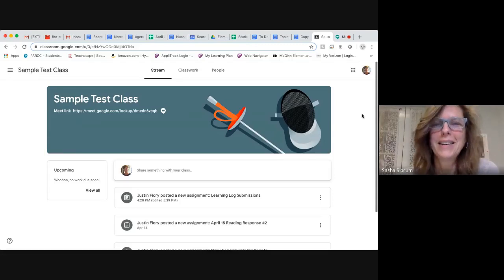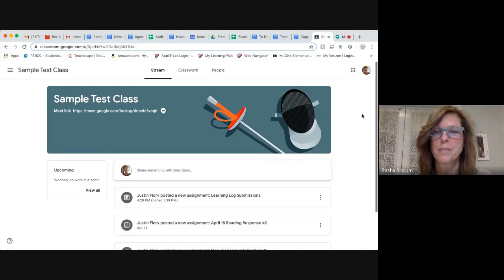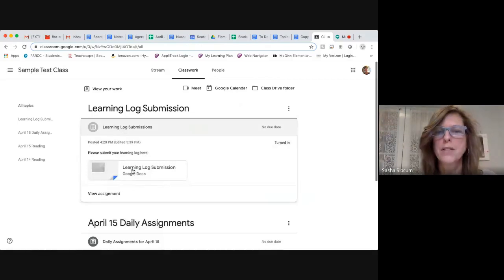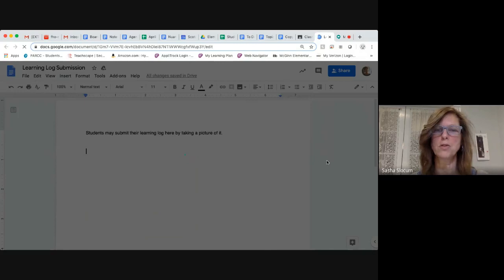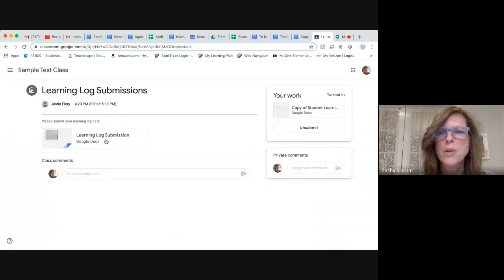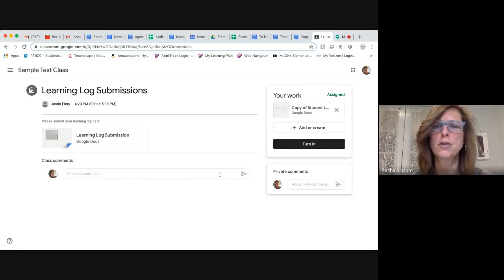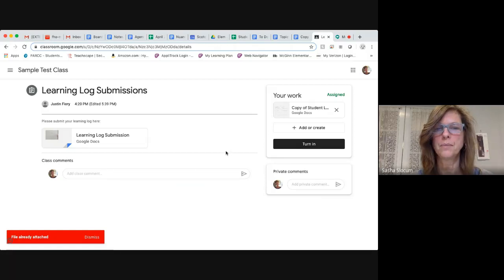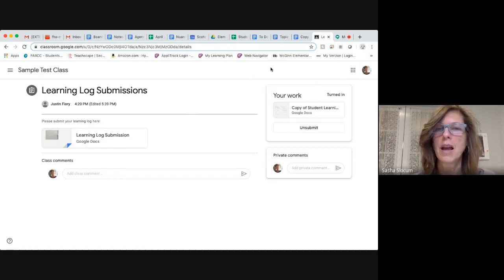Learning Log Submission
Families see how to turn your learning logs into Google Classroom.